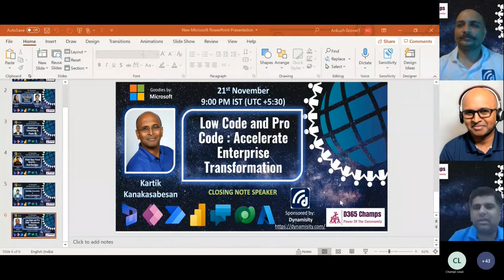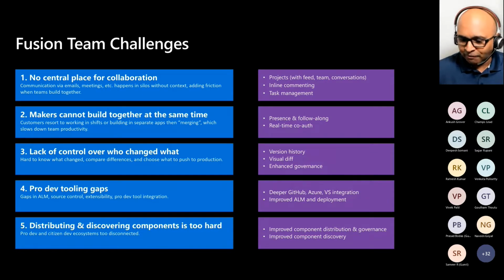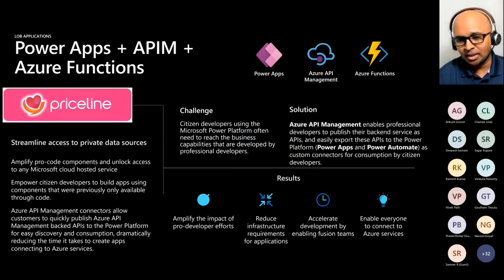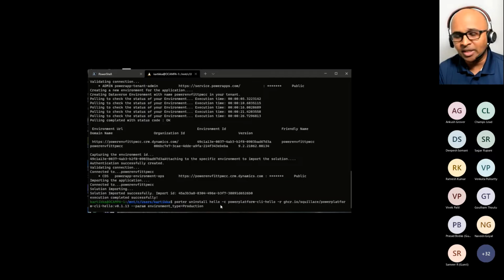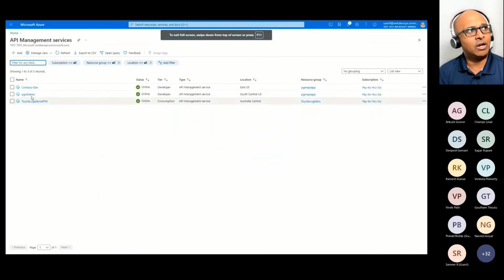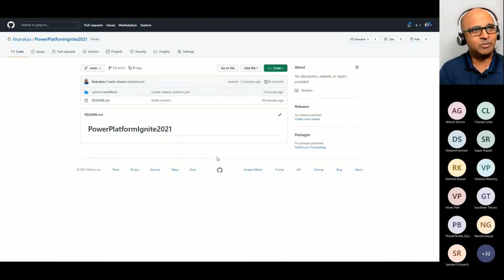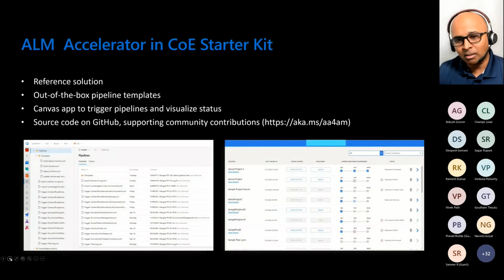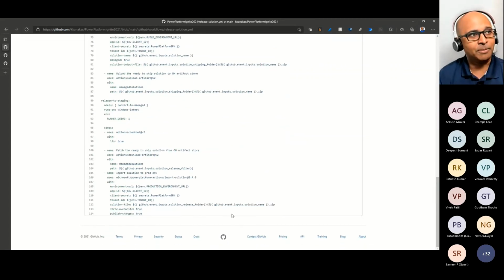Low code and pro code : Accelerator Enterprise Transformation - By - Kartik Kanakasabesan